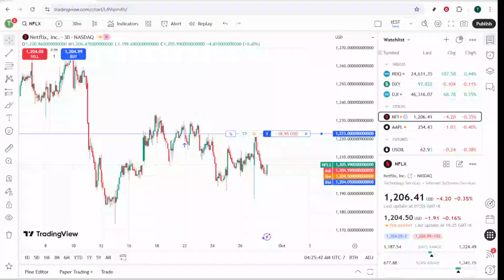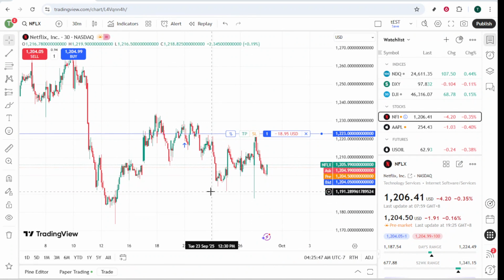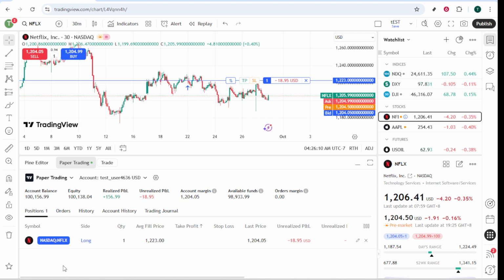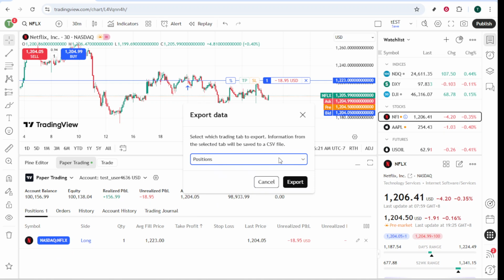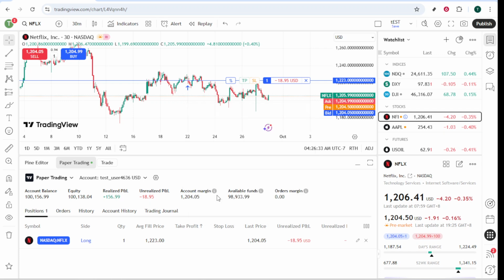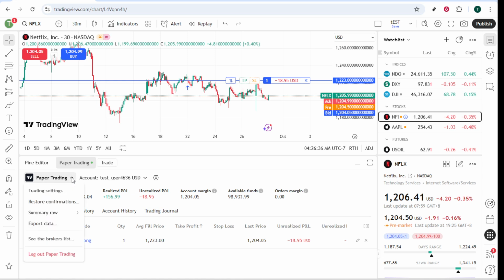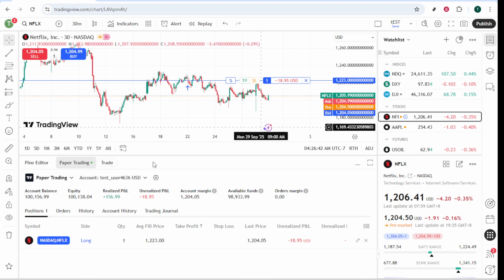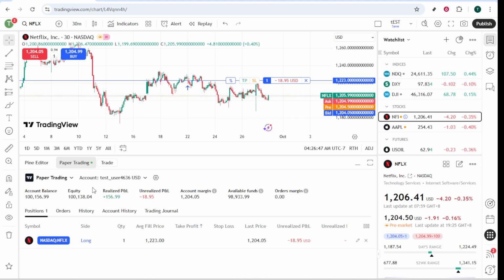How to Export Trade History on TradingView [2025 Guide]